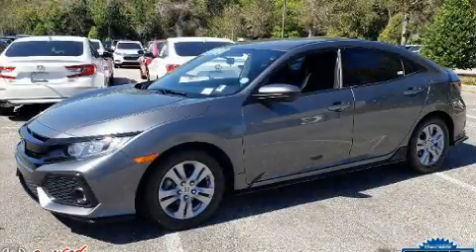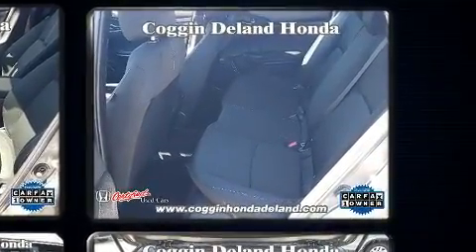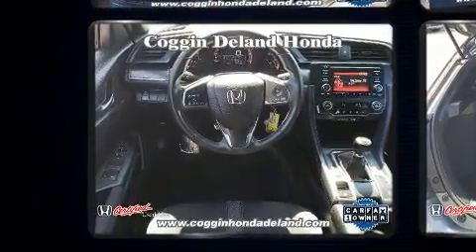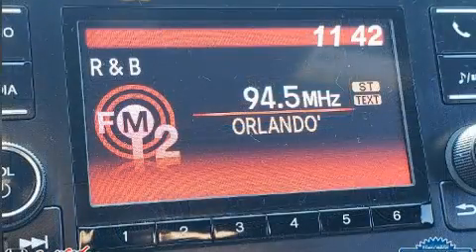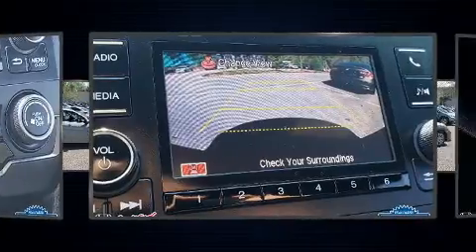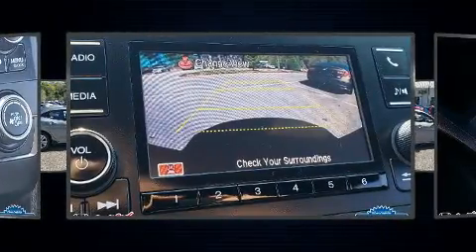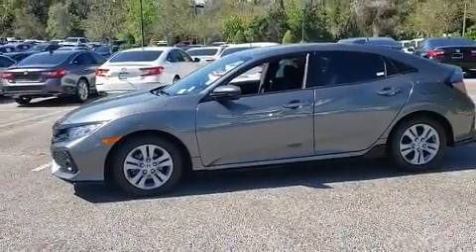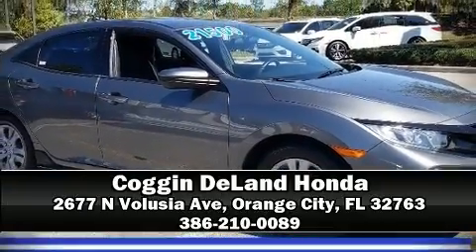2018 Honda Civic Sport in Orange City, FL 32763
You can expect a lot from the 2018 Honda Civic With less than 20,000 miles on the odometer, this hatchback hits the mark with consumers demanding economical versatility! Performance and efficiency are both prioritized thanks to the efficient 4 cylinder engine, and for added security, dynamic Stability Control supplements the drivetrain. A turbocharger is also included as an economical means of increasing performance. Honda infused the interior with top shelf amenities, such as: delay-off headlights, 1-touch window functionality, a tachometer, a trip computer, front bucket seats, rear wipers, and cruise control. Storage solutions are integrated throughout the interior, demonstrating thoughtful attention to detail. Audio features include an AM/FM radio, steering wheel mounted audio controls, and 4 speakers, providing excellent sound throughout the cabin. Honda ensures the safety and security of its passengers with equipment such as: head curtain airbags, front side impact airbags, traction control, brake assist, ignition disabling, and 4 wheel disc brakes with ABS. A Carfax history report indicates just one previous owner. We pride ourselves in the quality that we offer on all of our vehicles. Stop by our dealership or give us a call for more information.